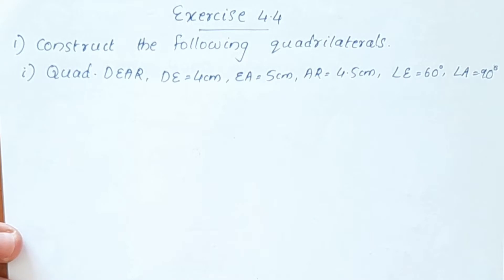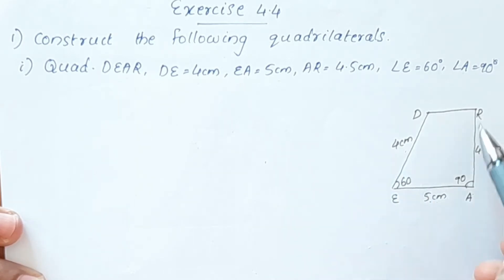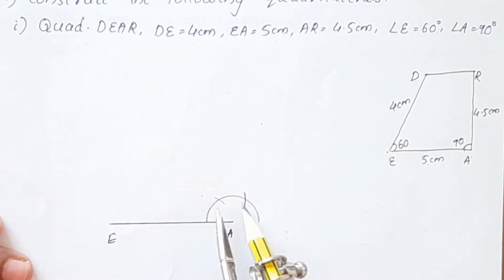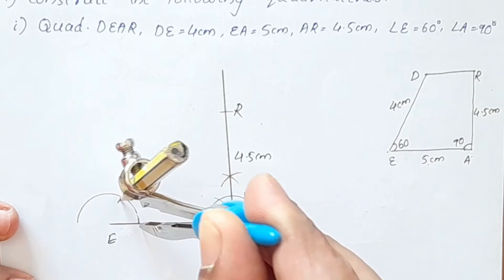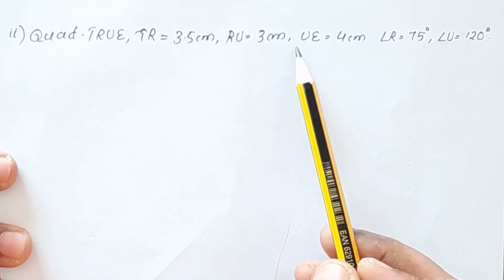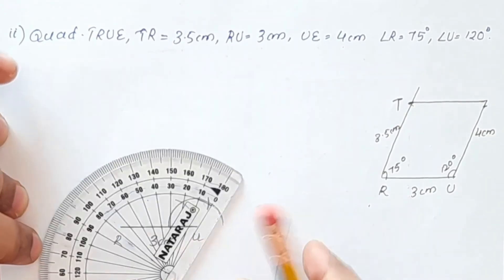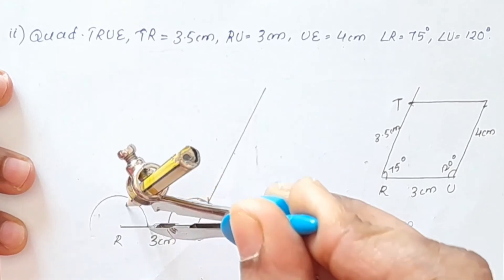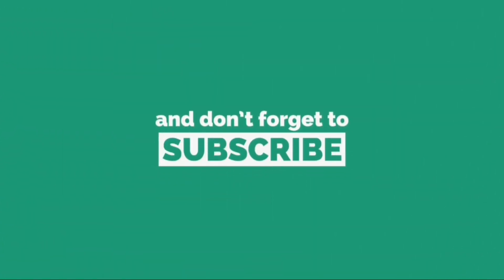Exercise 4.4 CBSE Class 8 Maths Chapter 4 In Malayalam | CBSE Classes By Grace Jose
Topic
1) cbse maths class8
2) cbse maths class 8 chapter 4
3) cbse classes by grace jose
4) class 8 maths chapter 4 in malayalam
5) ncert class 8 maths
6) ncert maths solutions
7) practical geometry class 8 introduction
8) class 8 maths chapter 4